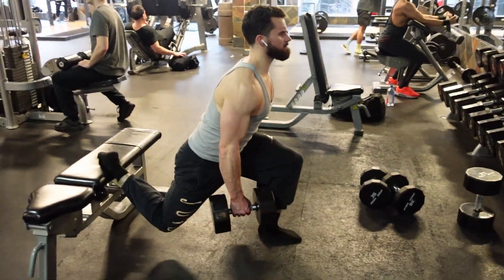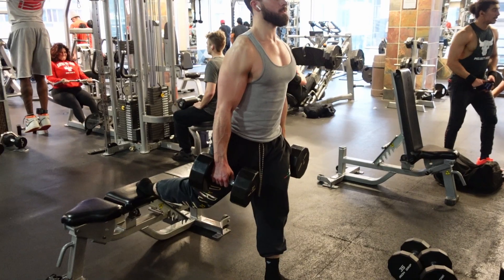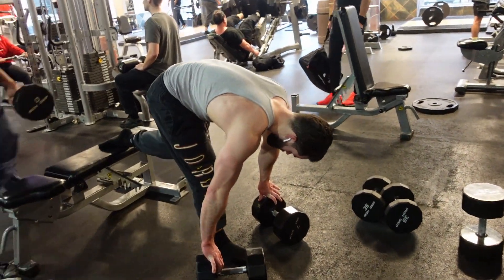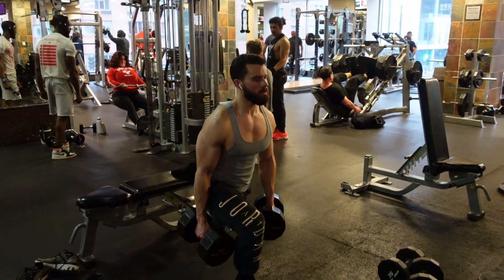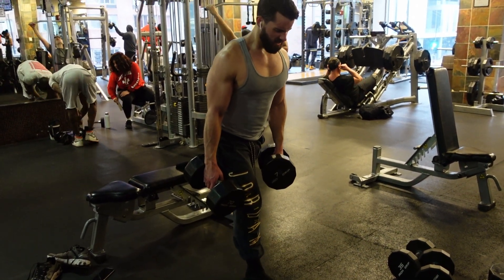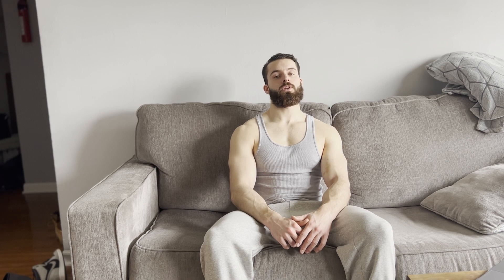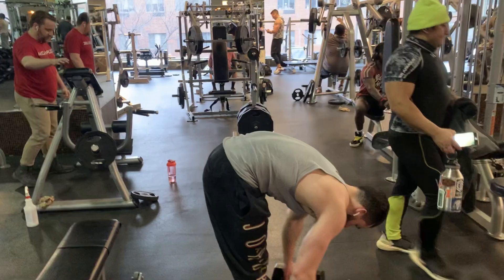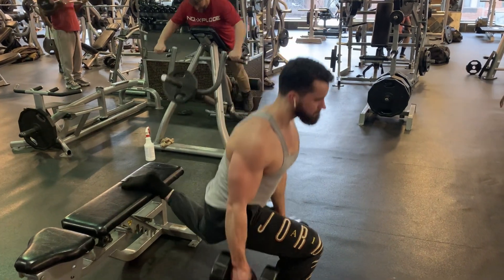Split Squats Are Better For So Many Reasons Than You Think